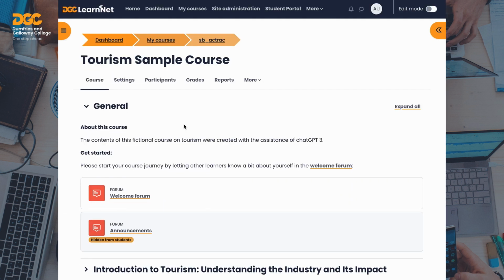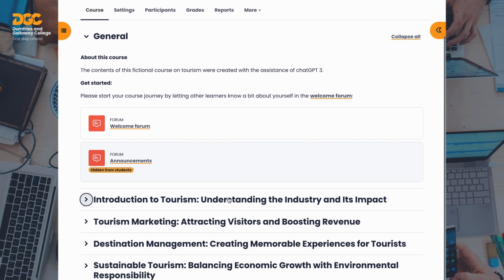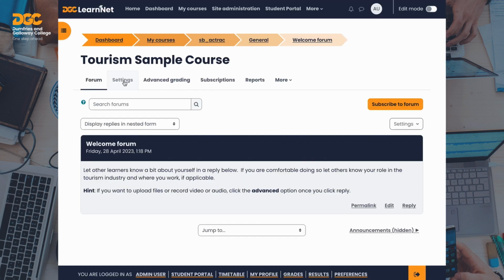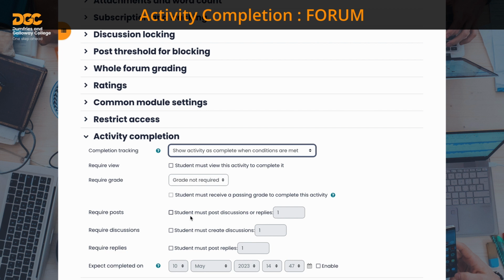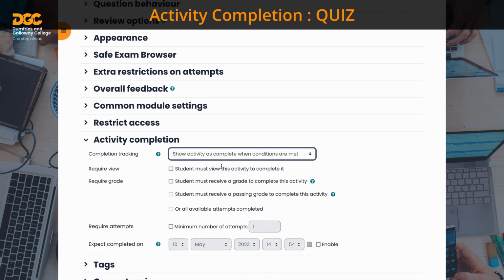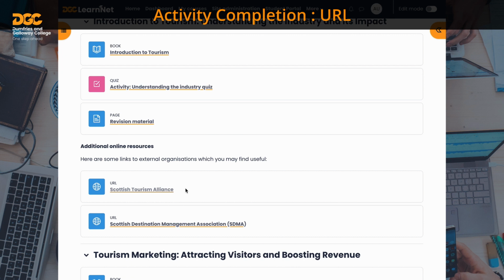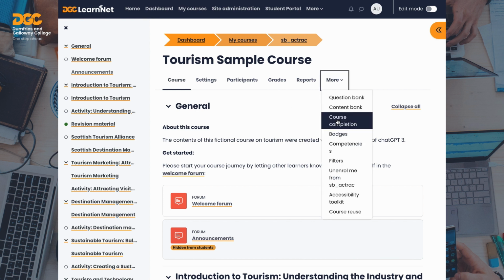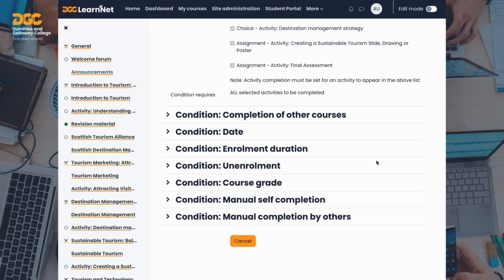Moodle Monday - Activity / Course Completion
This CPD Video takes a deeper look at activity and course completion tracking in Moodle. An example course has been set up in Moodle 4 to demonstrate.

CHAPTERS
00:00 introduction
00:32 What are activity and course completion
02:29 Tourism sample course / activate completion tracking
04:27 Discussion: What should you include?
06:16 Activity: Map your resources
08:02 A look at implementing tracking in some different Moodle activities
12:49 Activity Completion Report
13:43 Bring it all together
15:30 Completion of other courses

The tourism course featured in this video is also accessible in our current Moodle

This course is also a useful example of using activity completion to reveal course elements to a student as they progress: